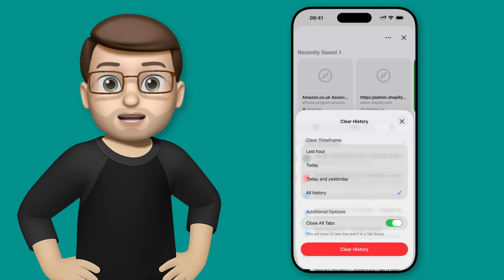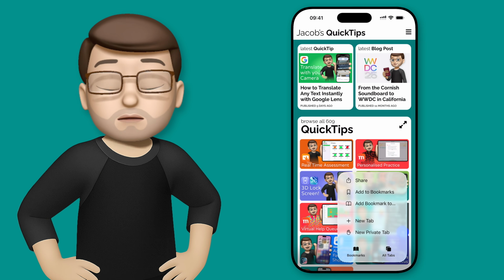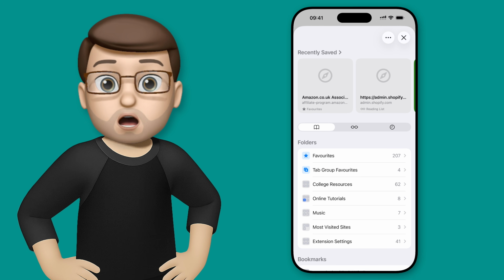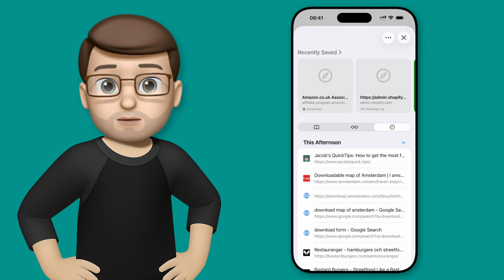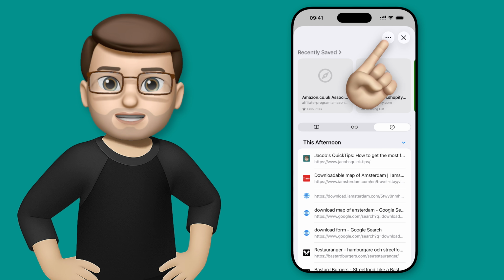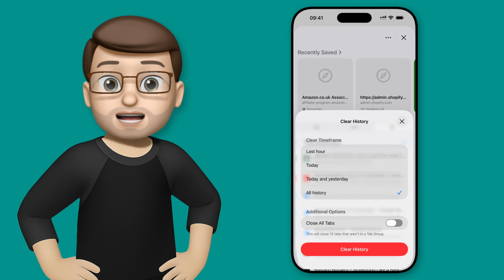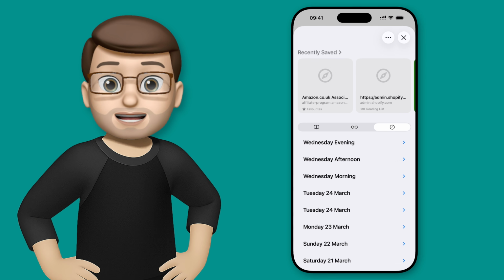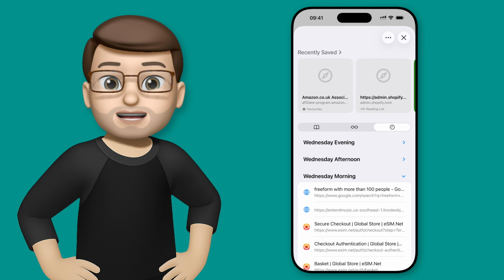How to Clear Safari History on iPhone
Learn how to clear your Safari browsing history on iPhone in just a few taps. This QuickTip shows you exactly where to find your history and how to delete it.

You’ll also learn how to close all open tabs at the same time, helping you tidy up your browser and start fresh. Perfect for keeping your iPhone organised and private.